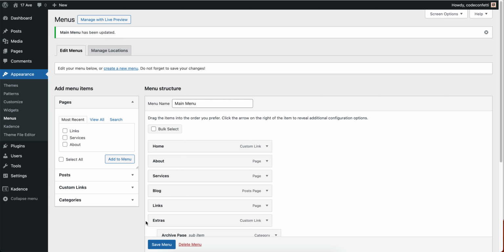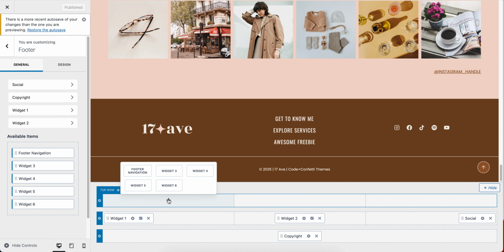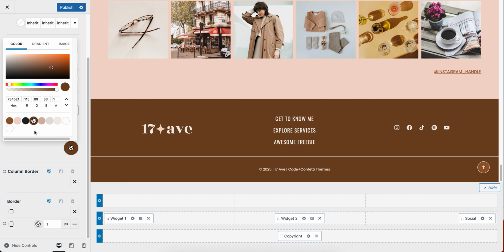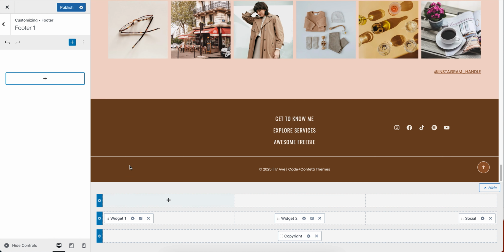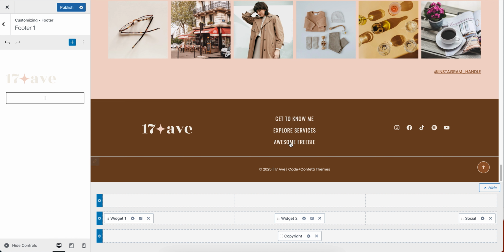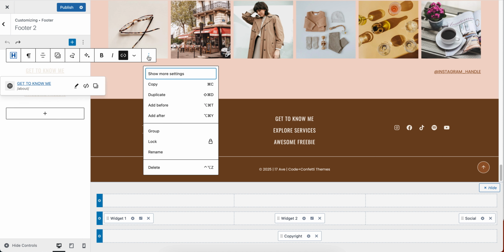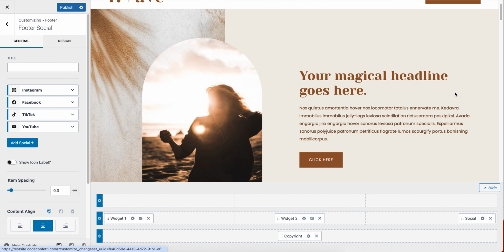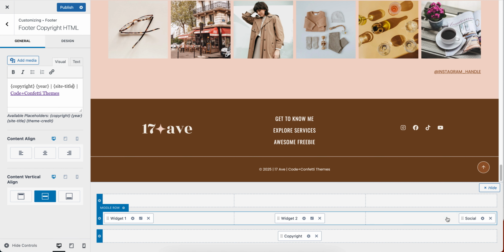8 - 17 Ave - Footer | How to Edit Kadence Child Theme Footer Area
This video explains how to edit the footer area in the 17 Ave Theme by Code+Confetti. This is a Kadence child theme.